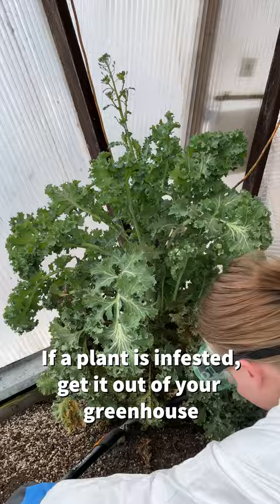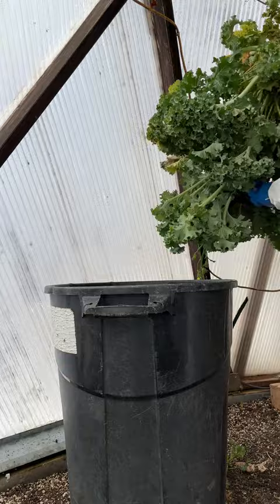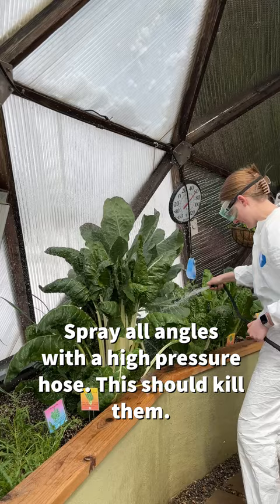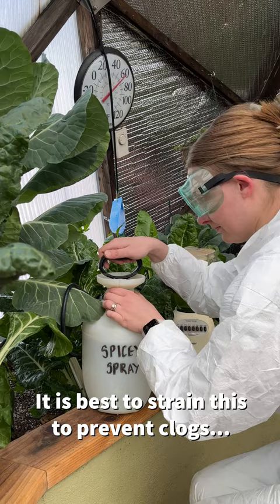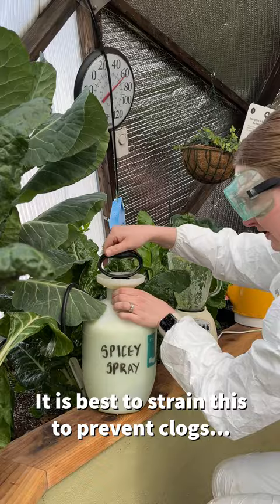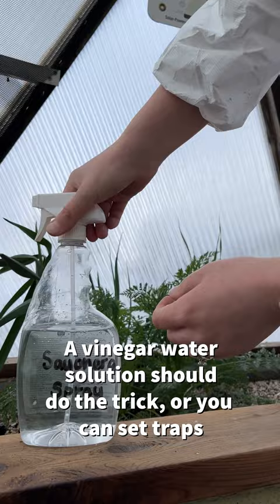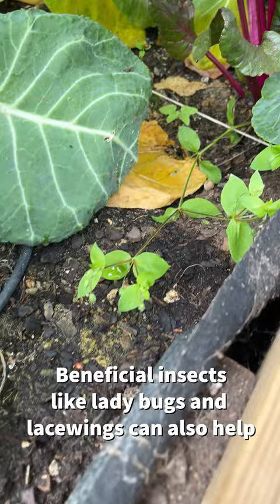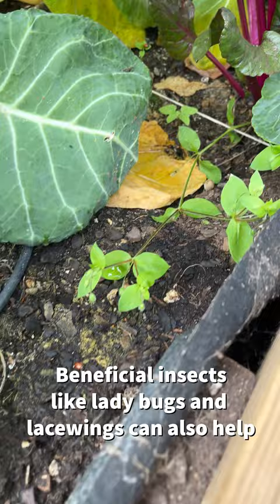Ask an Expert - Episode #9 AHHH Aphids!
Aphids are a gardener's nightmare, but here are some ways to control the population.